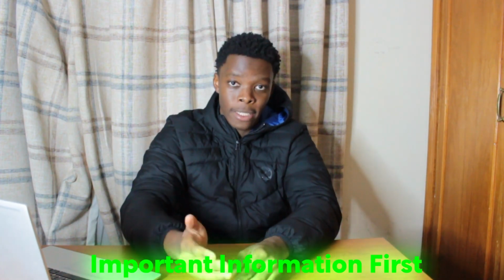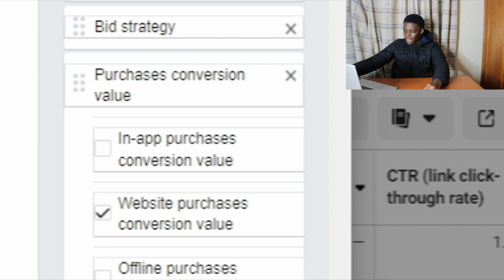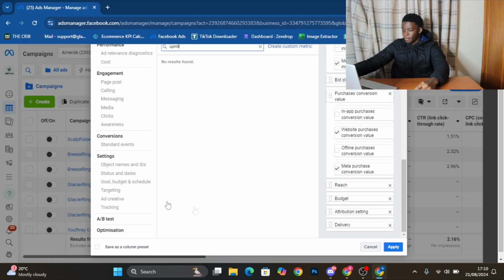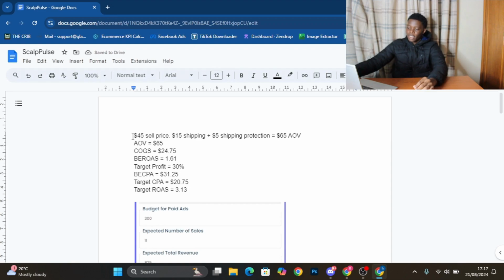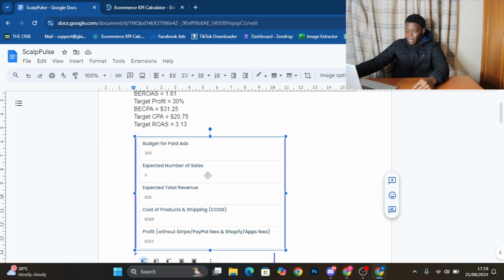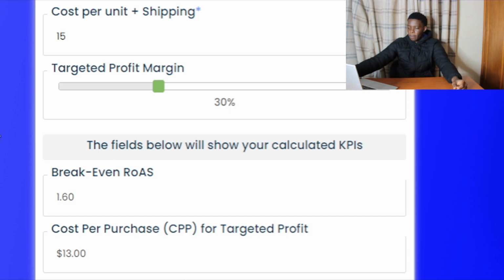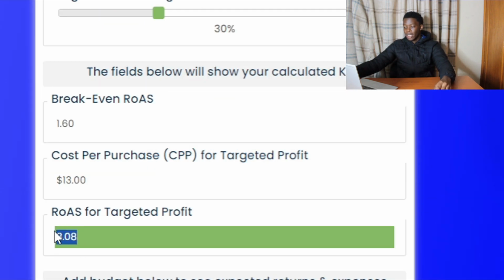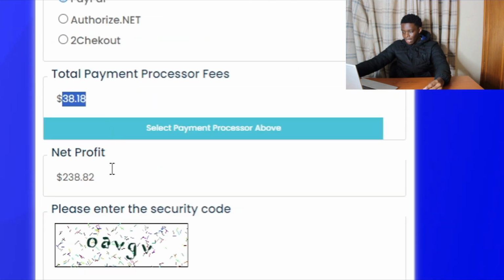Getting Rich With Dropshipping Ads Made Easy! (Meta, Tiktok, Snapchat, Pinterest)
Getting Rich With Dropshipping Ads Made Easy! (Facebook, Tiktok, Snapchat, Pinterest)

00:00 - Intro
00:35 - Columns
03:18 - Important Metrics
09:50 - Indicator Metrics